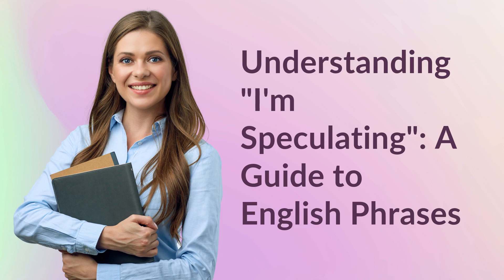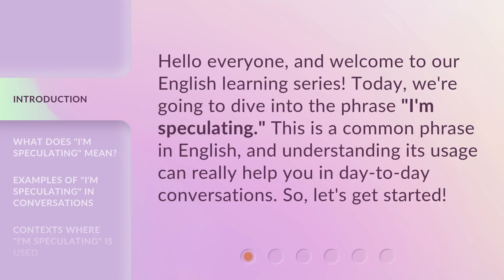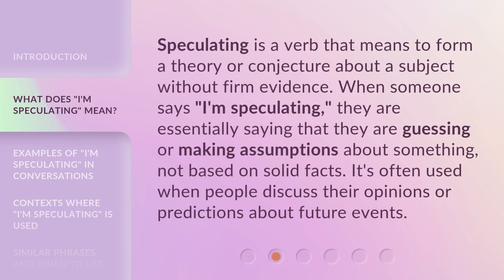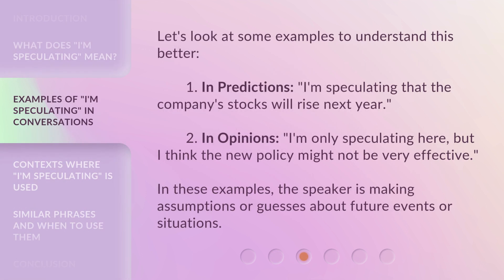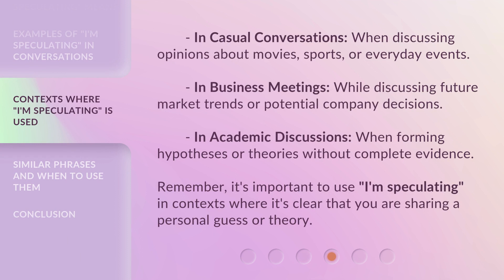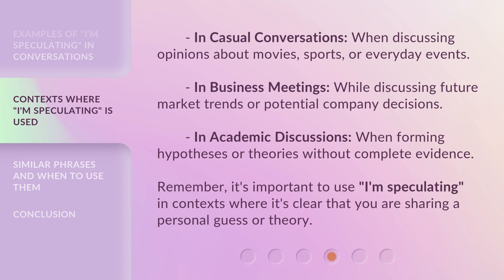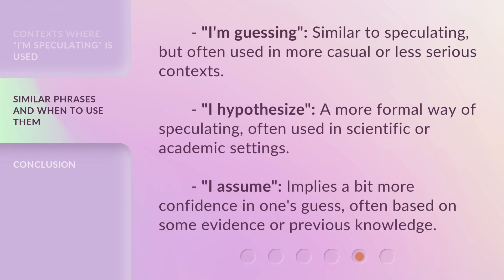Understanding "I'm Speculating": A Guide to English Phrases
00:00 • Introduction - Understanding "I'm Speculating": A Guide to English Phrases
00:28 • What Does "I'm Speculating" Mean?
00:54 • Examples of "I'm Speculating" in Conversations
01:20 • Contexts Where "I'm Speculating" is Used
01:51 • Similar Phrases and When to Use Them